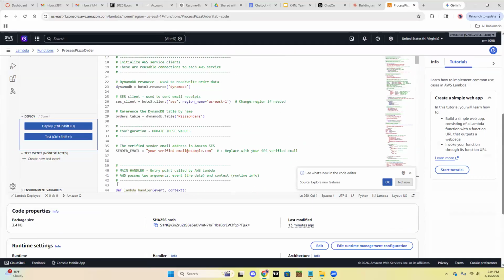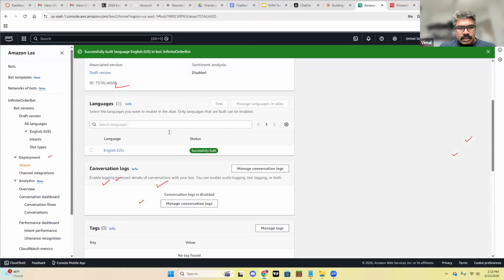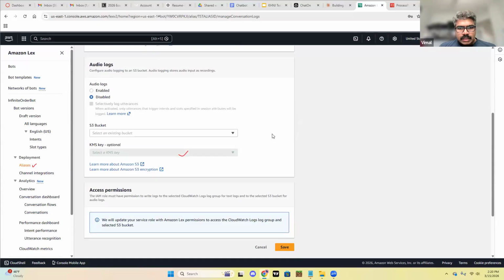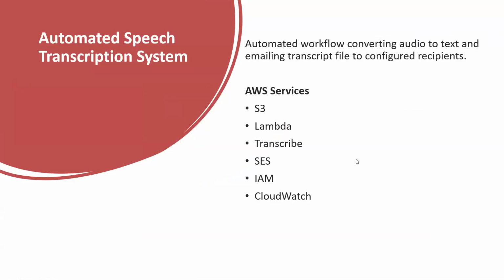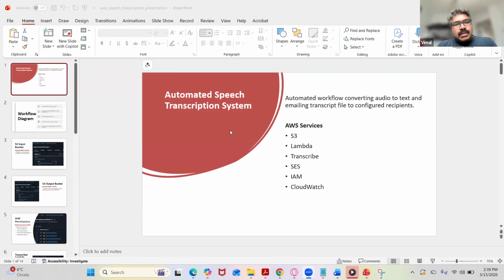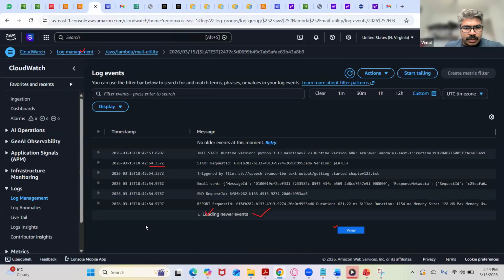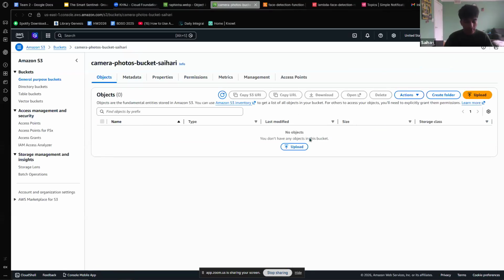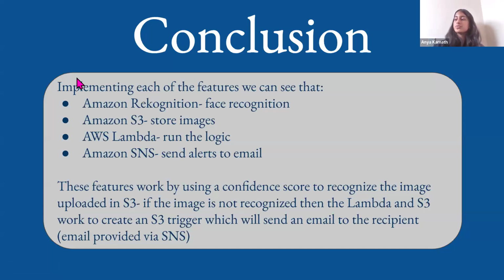KHNJ - Cloud Foundation Training - Vimal Mohan - #5 (3/15/2026)